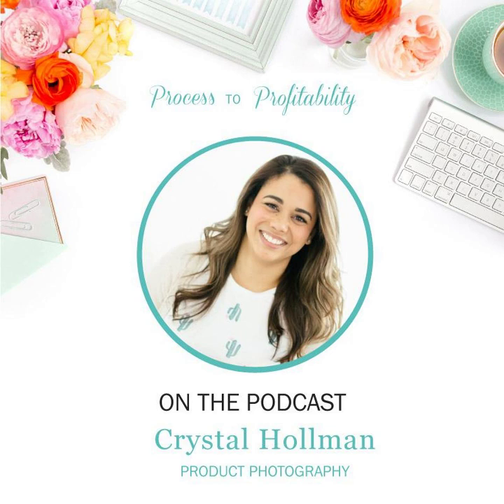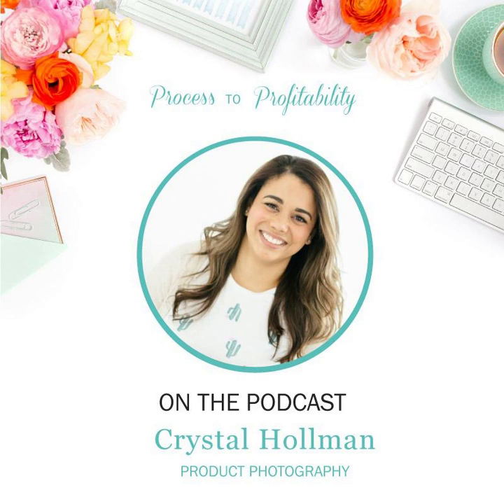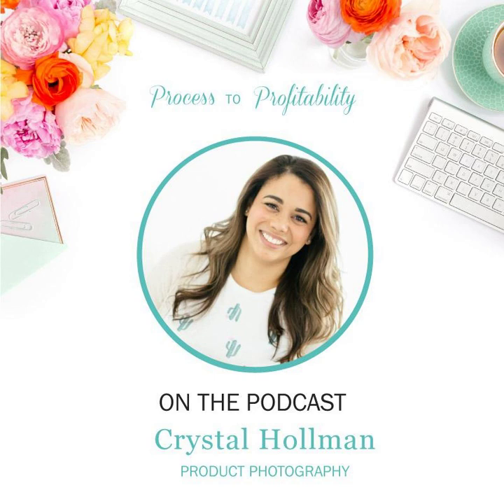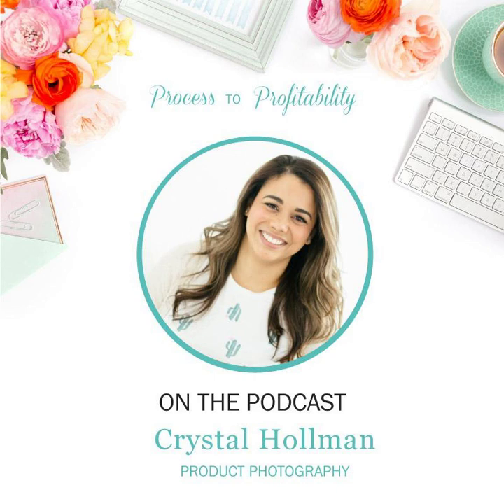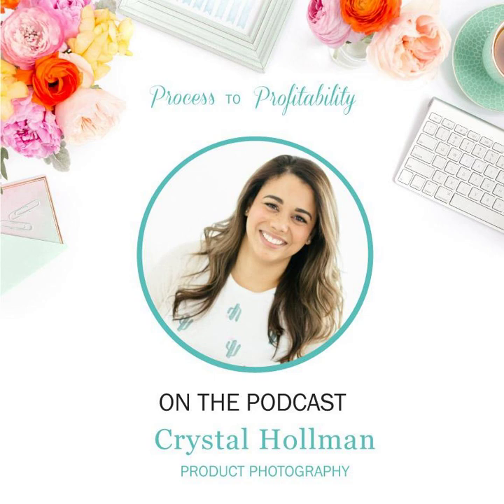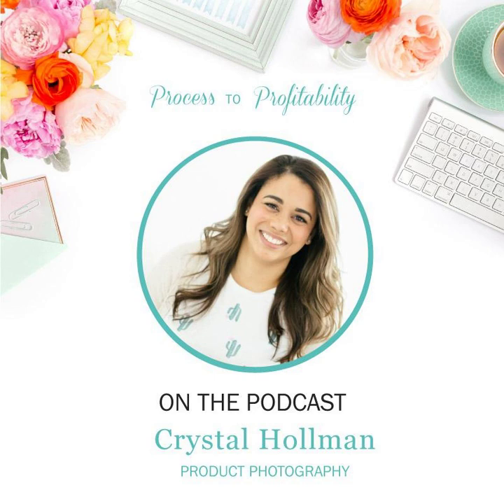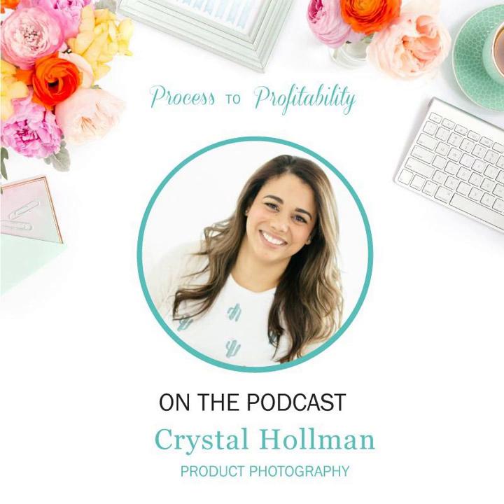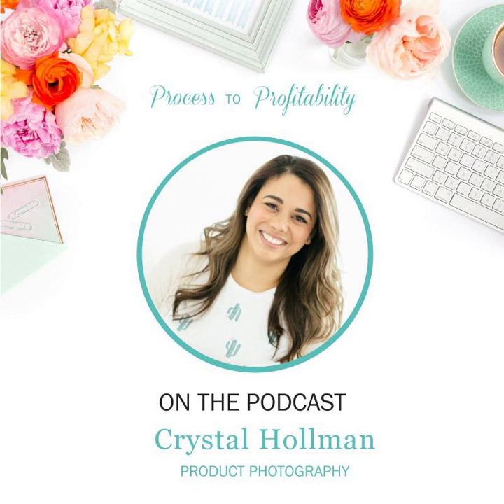107 | Product Photography with Crystal Hollman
Today I’m talking with Crystal Hollman about product photography. We talked about brand photography way back at the beginning of the show, but I wanted to cover products specifically for those of you who are makers. We chat about why it’s important to have branded images and how product photography is different than other types of photos. We talk about using the images you have effectively so you’re getting the most out of them, as well as some tips for taking your own product photos. Crystal also talks about working with a photographer and what you should look for to get the most out of your investment.

 Topics Discussed:

  Why it’s important to have branded photos How product photography is different Making the best use of the images you have Using stock images alongside your custom photos Tips for shooting your own products The importance of creating the right type of images What you can expect when working with a product photographer Collaborating with your website designer and photographer  Resources Discussed:

  Planoly  Action Steps:

  Know what lighting is available in your home and see if you need to change anything to improve it Make sure you can put your product in an environment that makes sense for your audience Don’t forget to reflect light If you’re looking to hire a product photographer, start researching styles that fit your brand  Connect with Crystal:

 As a full time Brand and Commercial Photographer, Crystal serves the business community exclusively through styled imagery meant to boost sales, attract your ideal audience and show off all your hard work. In her 5 years of business as a Photographer she has launched a course, held 4 workshops and supported many events across the local and online community to help educate and support other ladies in business.

  Website Instagram Facebook Pinterest Flatlay Course